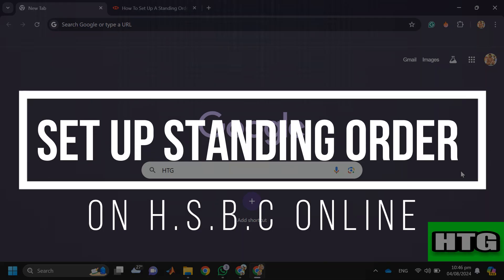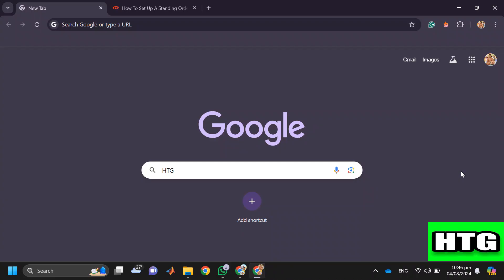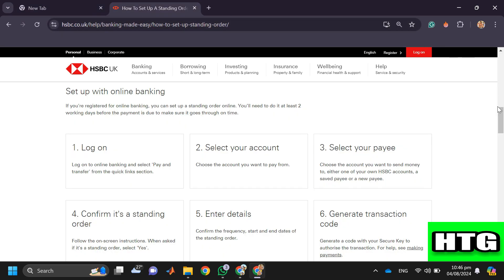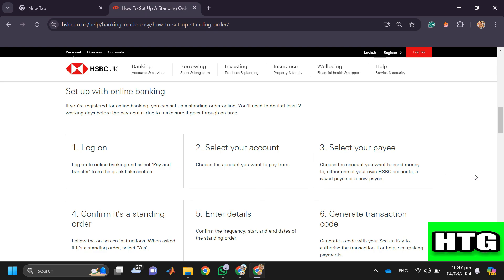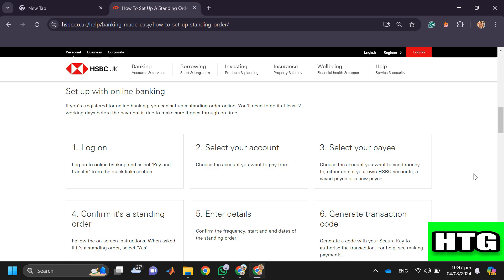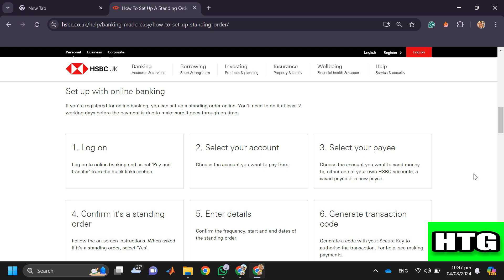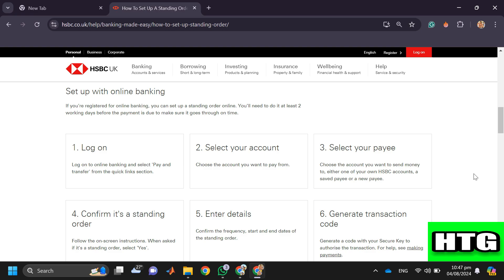HOW TO SET UP DIRECT DEBIT IN HSBC APP 2025! (FULL GUIDE)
This comprehensive guide walks you through the simple steps to set up direct debits for your bills and subscriptions directly from your HSBC mobile app. Save time, reduce paperwork, and enjoy the convenience of automated payments.